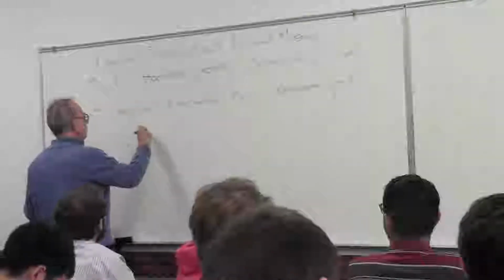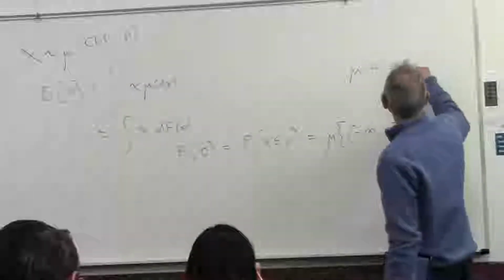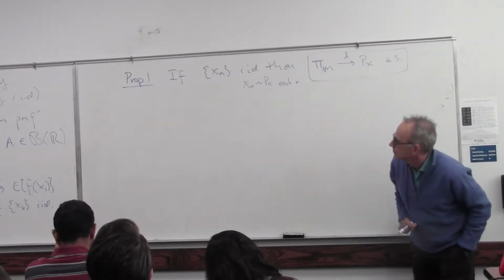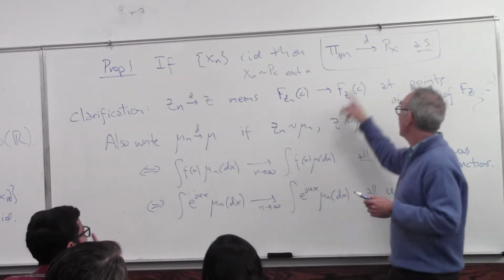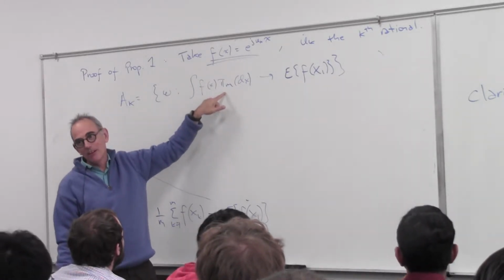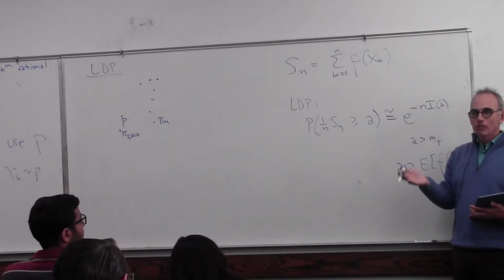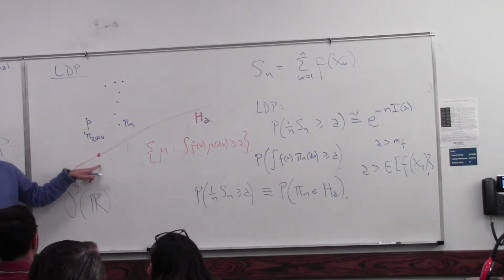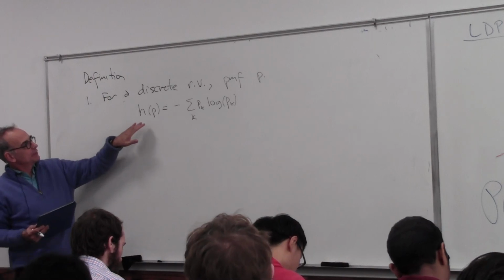01/24/2019 - Part 1